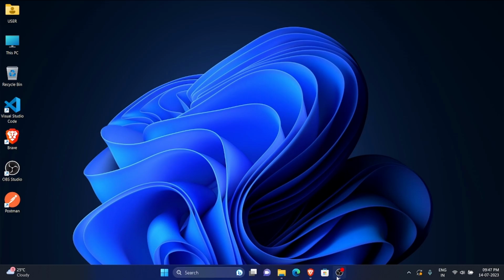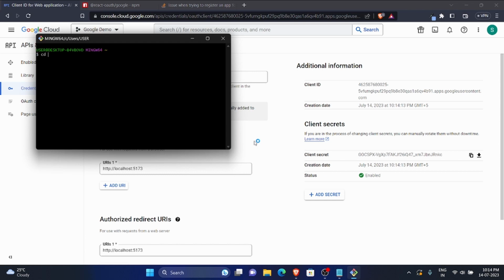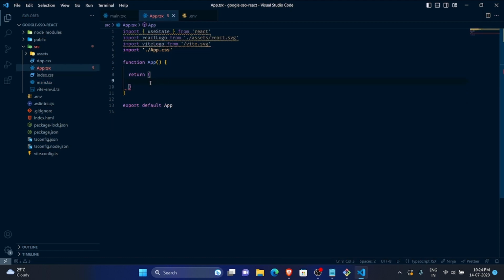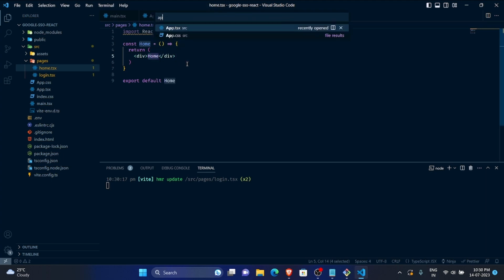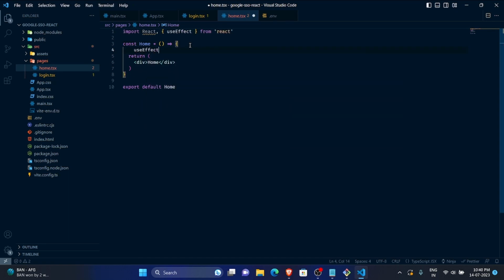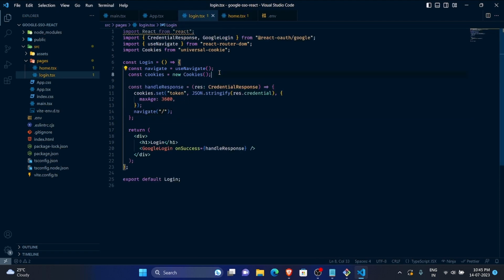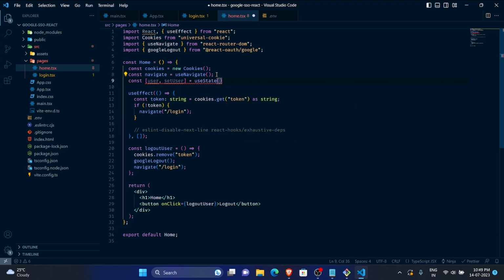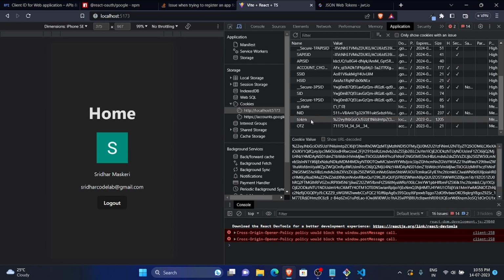Implementing Google SSO with React and TypeScript | Tutorial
In this video, we'll dive into the exciting world of web development and learn how to implement Google Single Sign-On (SSO) using React JS and TypeScript. With Google SSO, users can easily log in to your application using their Google credentials, providing a seamless and secure authentication experience.

Join me on this coding journey and let's unlock the power of Google SSO together.

⌛ Timestamps
00:00 Intro
01:38 Setting up the Google Client
05:23 Creating the initial Vite setup
07:10 Configuring the Google Client with our app
17:50 Setting up the Authentication Flow
33:34 Final Demo of the app
35:11 End

I'd love to hear your feedback and connect with you on social media.

Join the revolution of digital creators and unleash your coding potential with Sridhar’s Code Lab. Remember, the journey of a thousand lines of code begins with a single tutorial. Thank you for being a part of our incredible community, and let's embark on this thrilling coding adventure together! 🚀